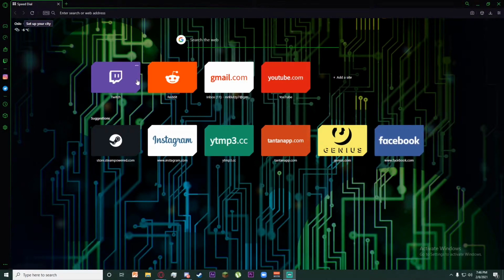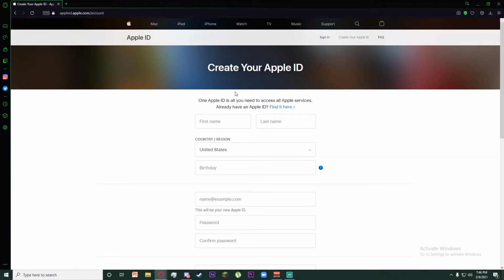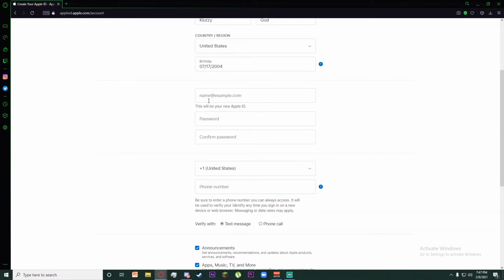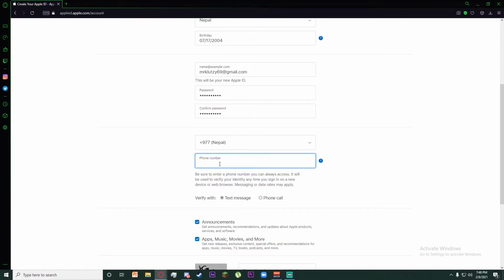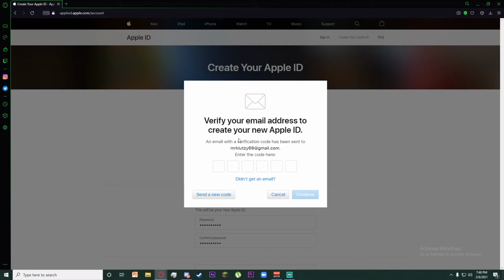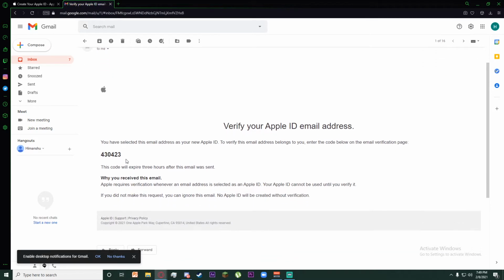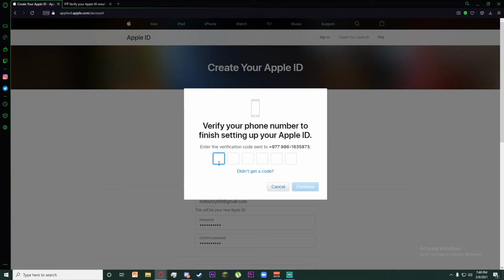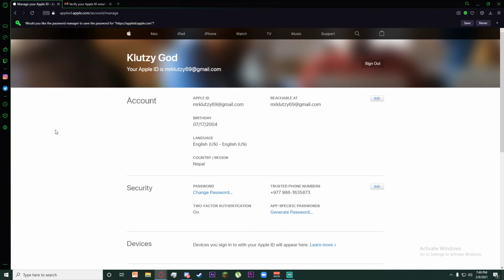How to Create Apple id | Apple id Sign Up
This video tutorial walks you through the step by step process on his to create apple id in 2021. For this, all you need to do is search for create apple id on Google and click on the first link for the sign up process. Once the account is verified, your apple id is created.